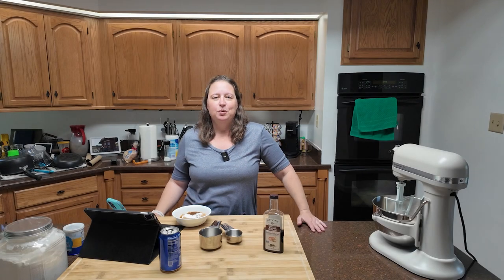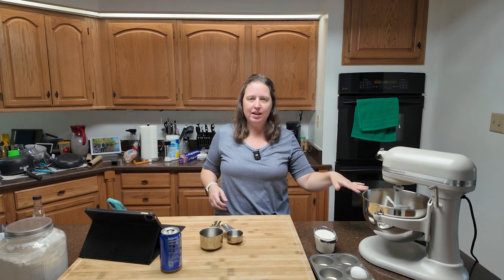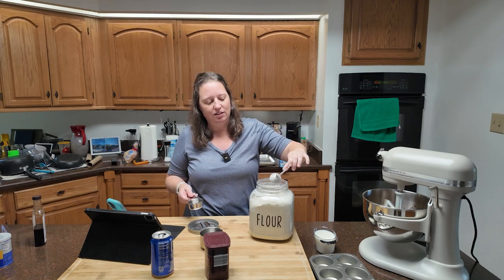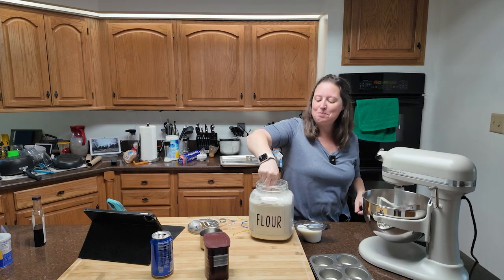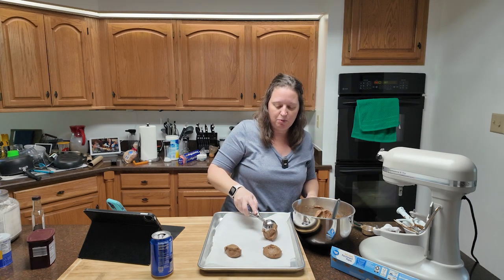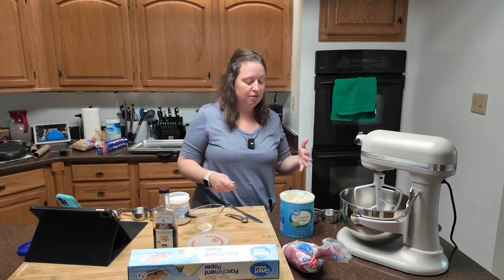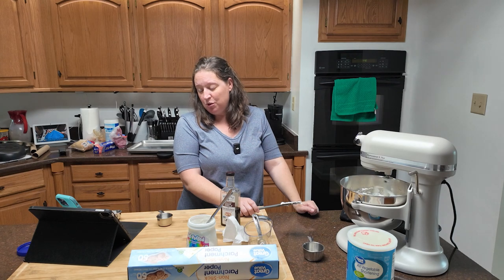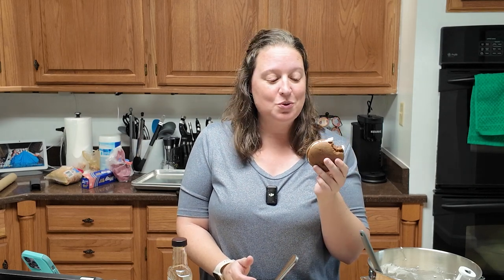2024 Baking Challenge Week 15 - Classic Chocolate Whoopie Pies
Confession: I can't recall ever having a Whoopie Pie in my entire life.
Another confession: The kiddo picked this recipe!

And I am so glad he did because it was very tasty! It wasn't a difficult recipe at all!

MAKE SURE YOU GET OUT THE MILK, BUTTER, AND EGG AHEAD OF TIME! These need to be room temperature.

Next time I think I will use a piping bag to try and get my cakes to be more uniform. All in all, it was absolutely a winning recipe and I'll be making it again for sure!